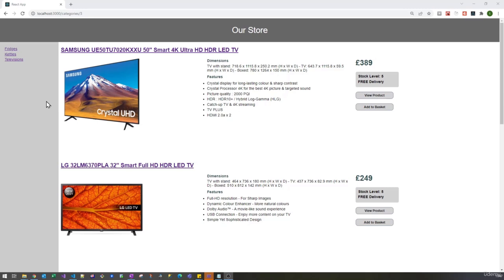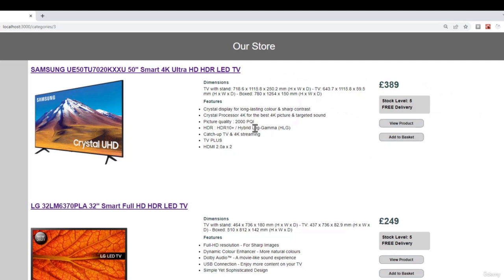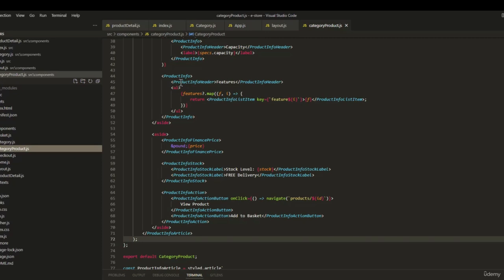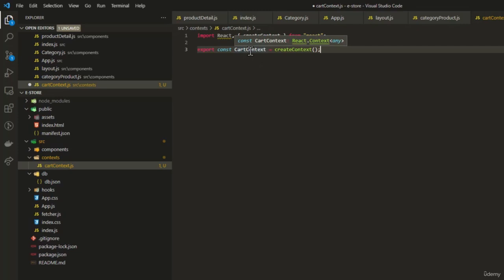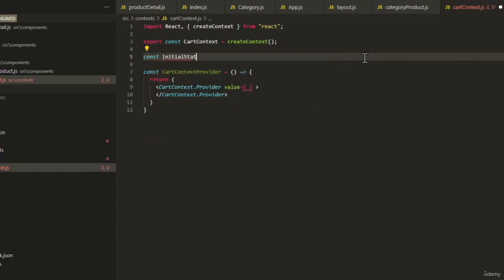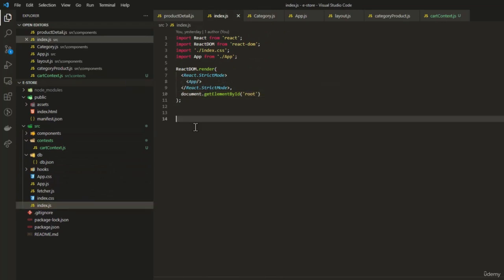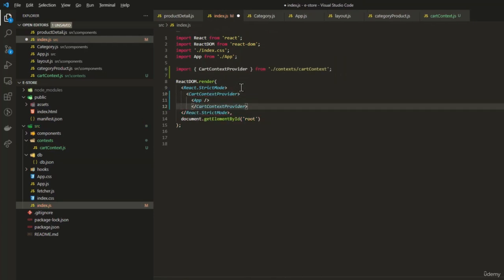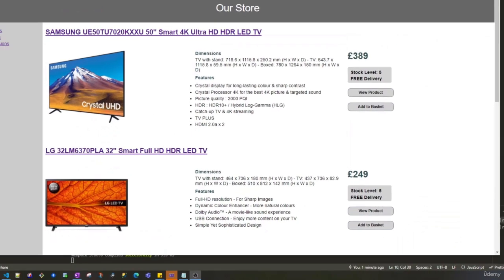frontent 08 023 Intro to Context in React